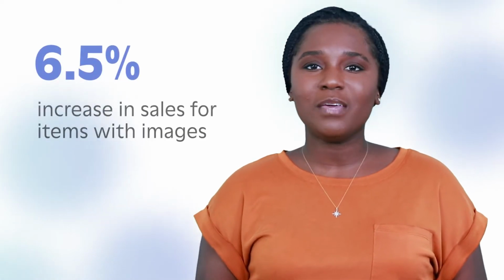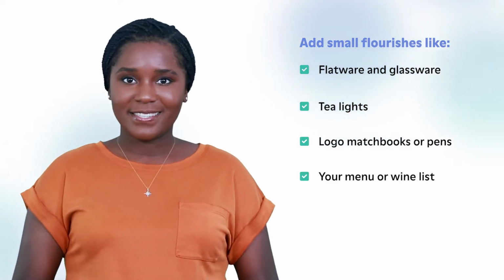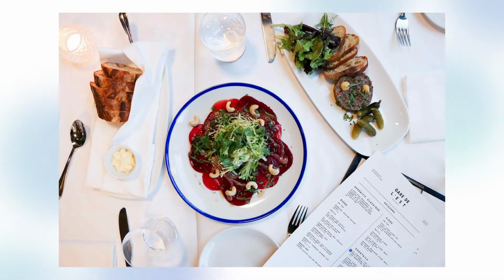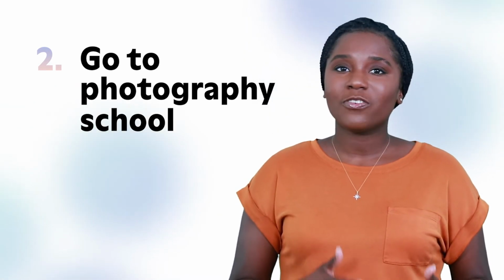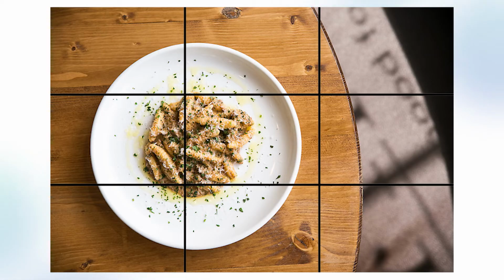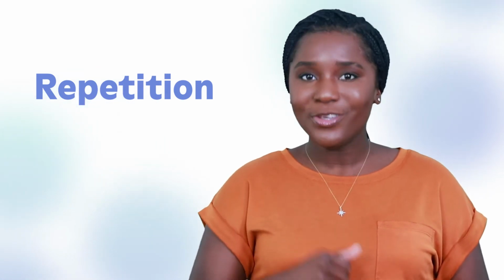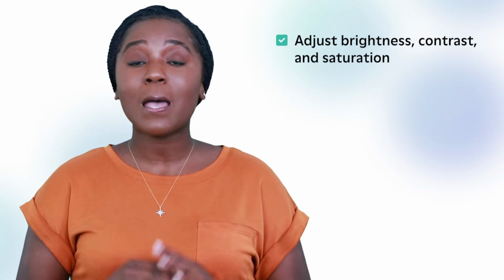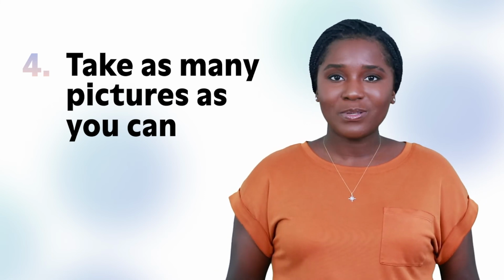Restaurant Food Photography Tips and Tricks for Managers: Part 2 | 🎓 7shifts Academy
As third-party delivery platforms claim a bigger share of your sales pie, you want food photography that makes customers stop scrolling and hit the add to cart button. According to Deliveroo, items with images see up to a 6.5% increase in sales. Great images can also make your social feeds, online listings, and marketing stand out among the crowd.

In part one of this video set, we went over how lighting, angles, and movement can take your food photography to the next level. Now, we’ll go over four more tactics that the pros use to make dishes look dazzling online.

0:00 Intro
0:38 Keep it clean and tidy
1:56 Go to photography school
2:06 Rules of thirds
2:44 Repetition
3:35 Touch it up
4:18 Take as many pictures as you can
4:51 Conclusion

About  🎓 7shifts Academy
Guided lessons for restaurant workers, owners and operators to get the knowledge they need to grow their businesses and succeed in their careers.

7shifts is a team management software designed for restaurants. We help managers and operators spend less time and effort scheduling their staff, reduce their monthly labor costs and improve team communication. The result is simplified team management, one shift at a time.

7shifts also offers free mobile apps (iOS and Android) allowing managers and employees to have everything at their fingertips.